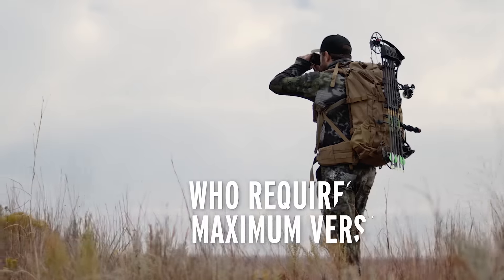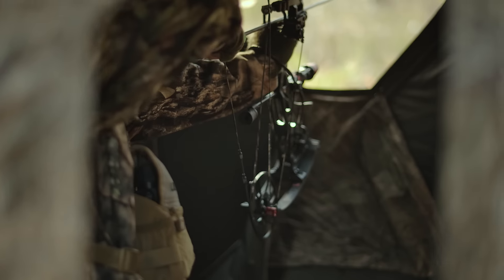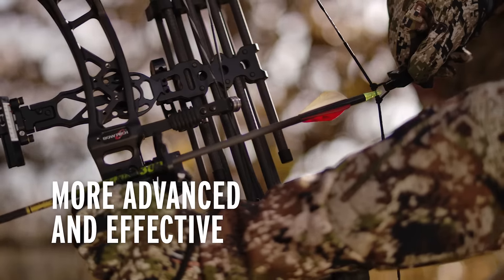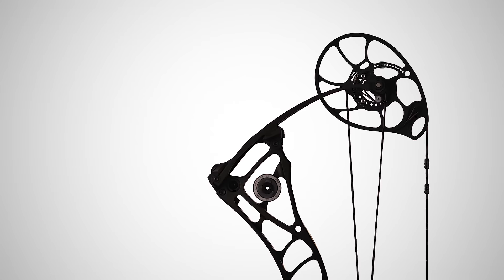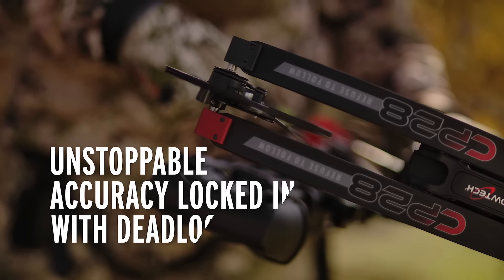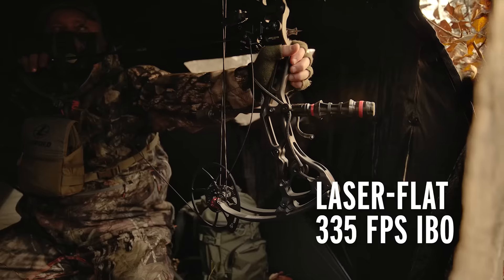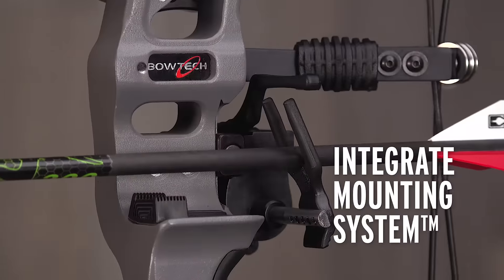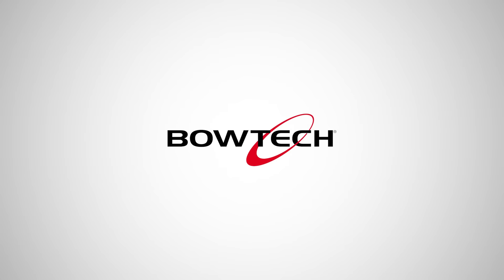Bowtech CP28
When space is a premium, enter the CP28, the most compact DeadLock platform ever developed. The CP28 is a treestand hunter’s dream, built around a compact but stable riser design for ultra-maneuverability and increased accuracy. The silky-smooth DeadLock Cam System produces a flat shooting 335 FPS, with the industry-leading ease of tuning accuracy no other cam system can provide.